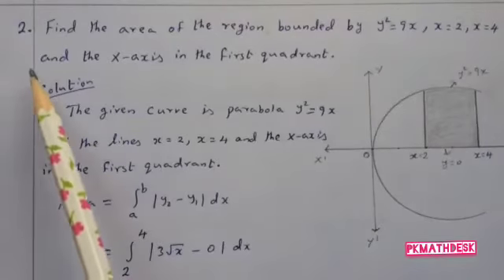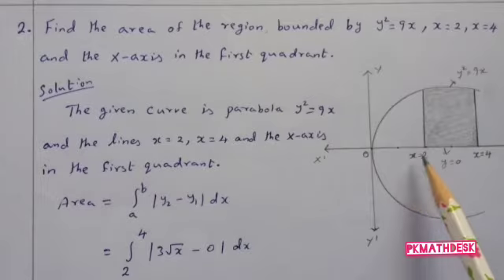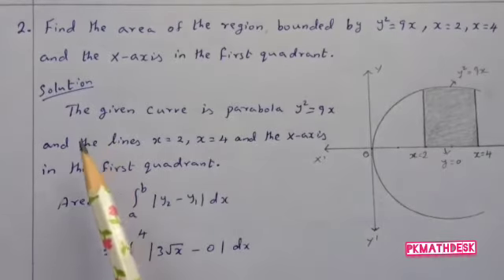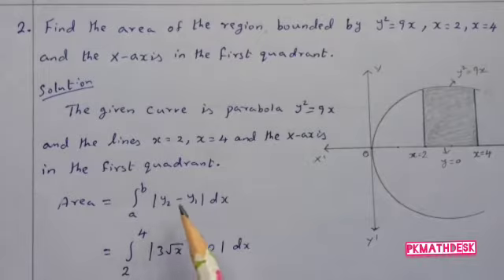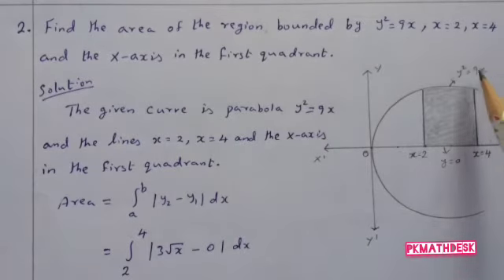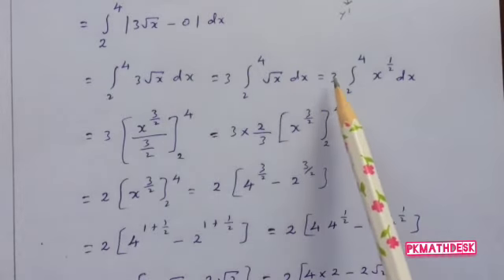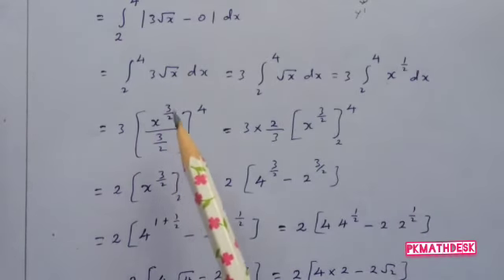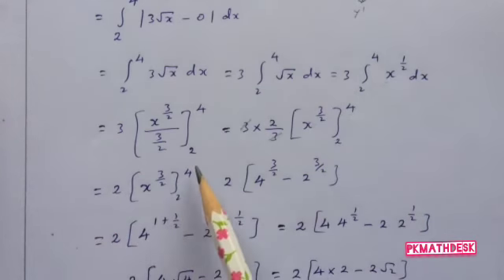Application of integrals | CBSE CLASS 12th